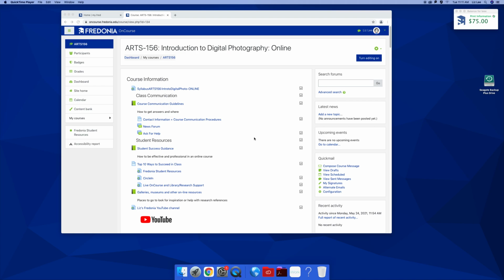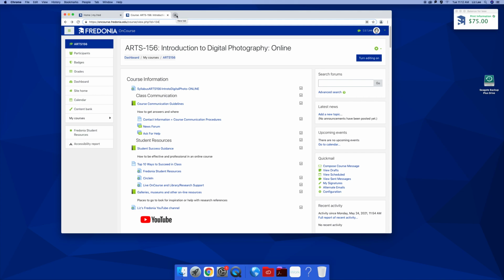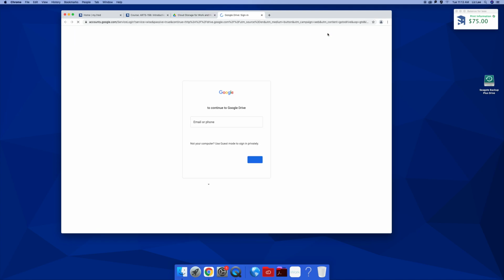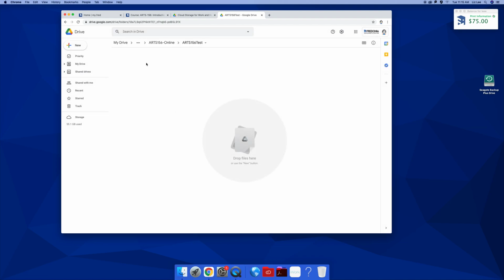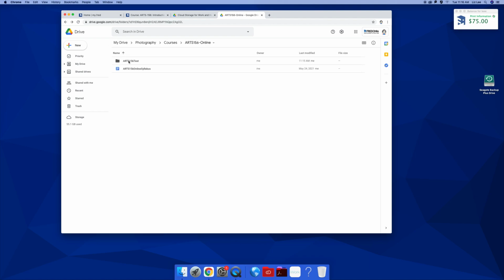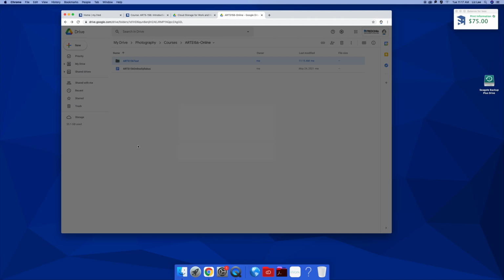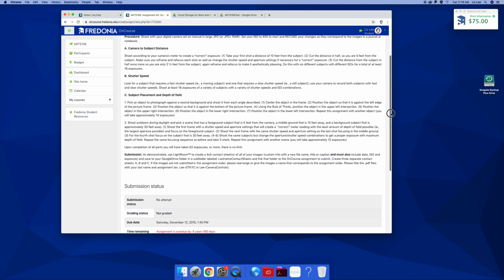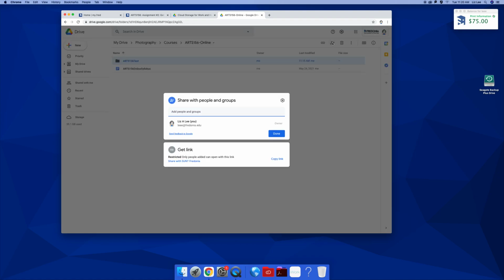Google Drive set-up and sharing for ARTS 156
How to create and share a Google Drive folder for ARTS 156: Introduction to Digital Photography